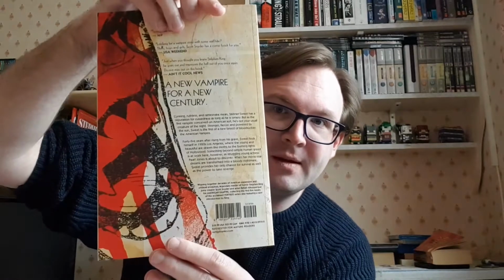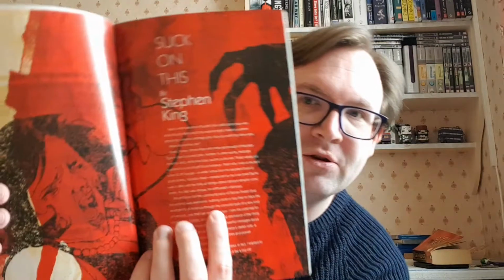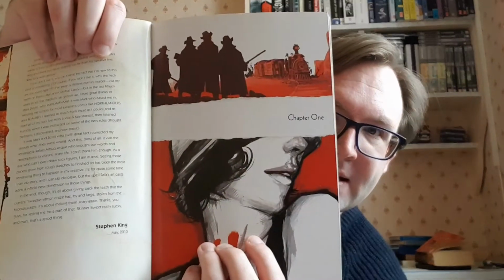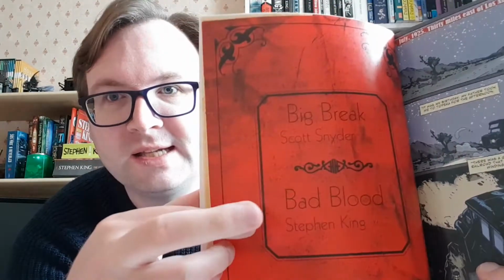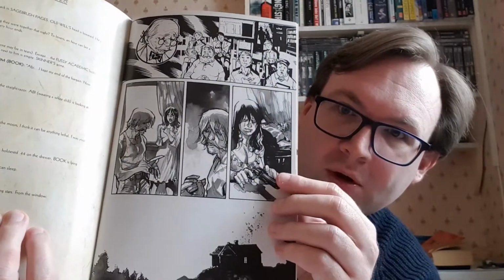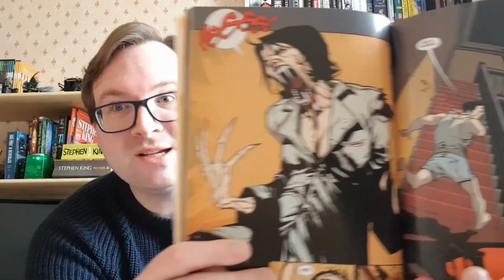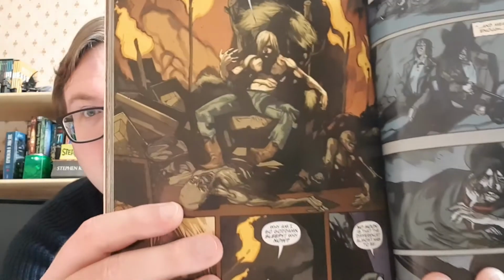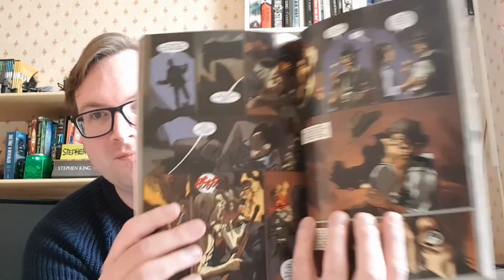American Vampire Vol 1(Graphic Novel)- My Review🦇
During this video, I discuss the first volume in the American Vampire series. Enjoy!

🎵Music Credit - Music: Feeling Fine
Musician: Uncleboris